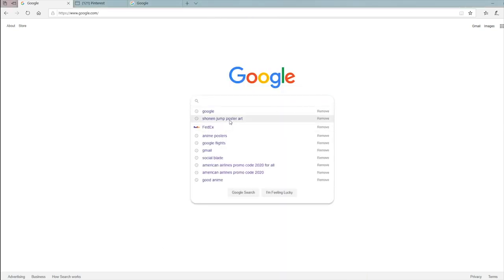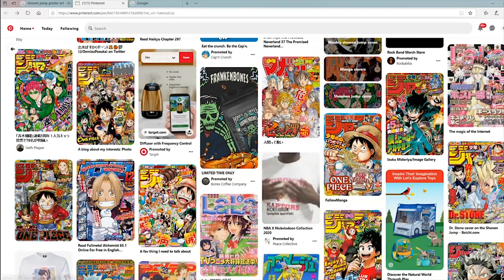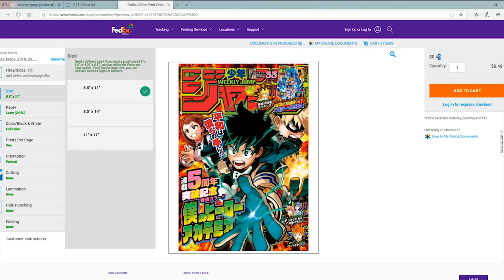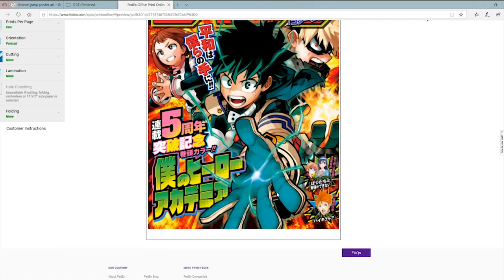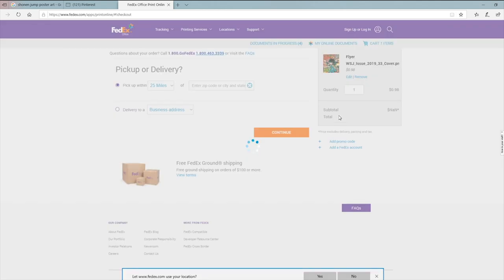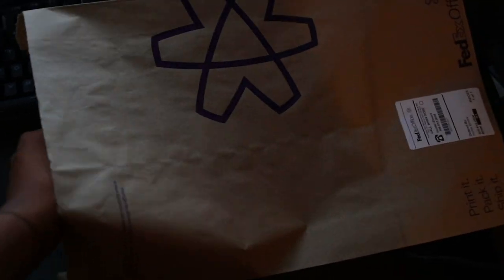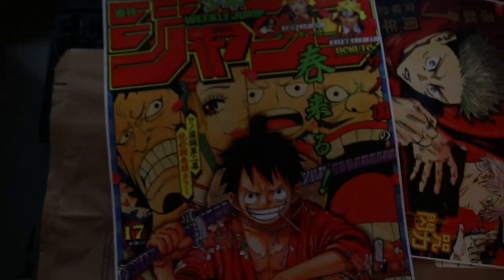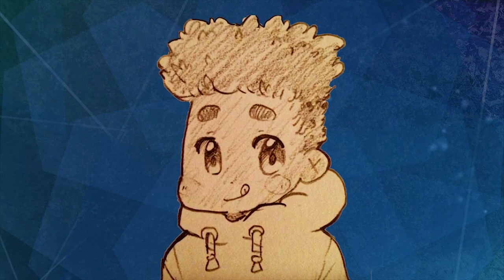How To Get Cheap Anime/Manga Posters (99¢)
I just wanna say thank you to all the new subs and I hope you guys stick around until we reach our next goal! 10k lets get it!

People still read the description?? Well anyways, if you wanna see more videos on anime like One Piece, My Hero Academia, Demon Slayer, and Black Clover make sure to hit that subscribe button and drop a like so that I know that you guys enjoy the content!

If you have any ideas or videos you wanna see, feel free to DM me and let me know.

Remember have a good day and peace